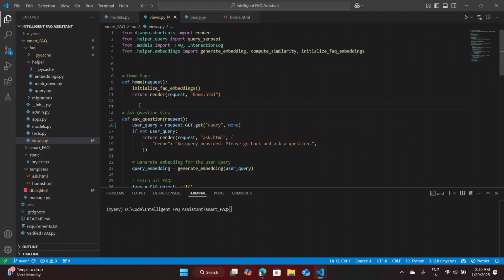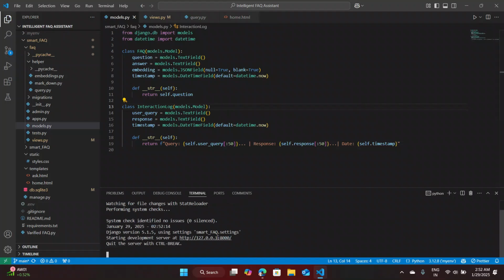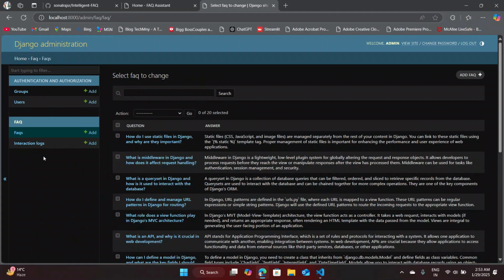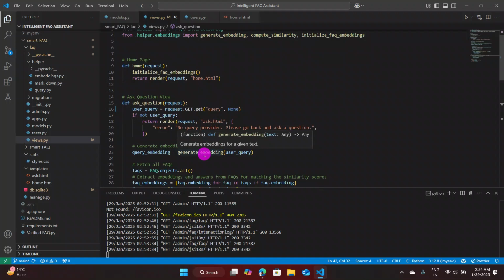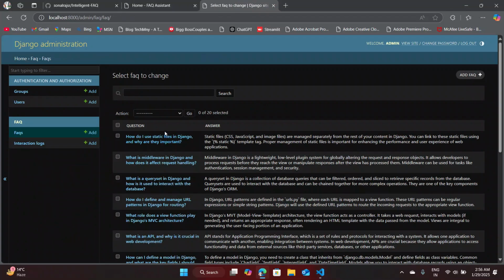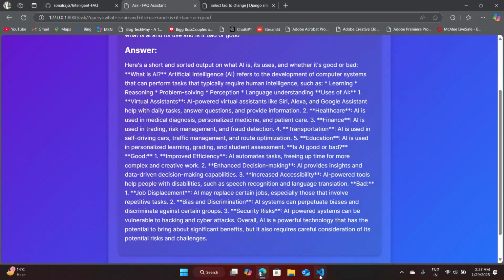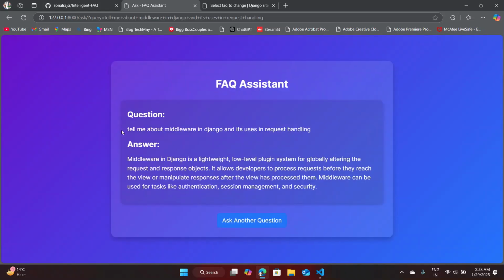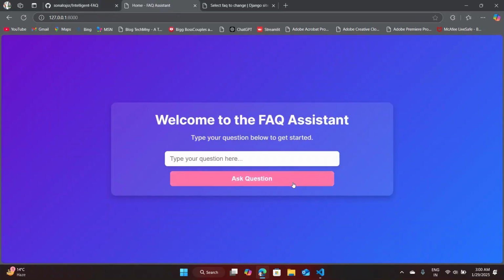Intelligent FAQs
The FAQ Assistant is a Django-based intelligent question-answering system designed to provide accurate and efficient answers to user queries. It leverages a hybrid approach by combining a database of predefined FAQs with the power of Large Language Models (LLMs) for dynamic query handling. This ensures that users get the best possible answers, whether their questions are pre-answered or require real-time generation.